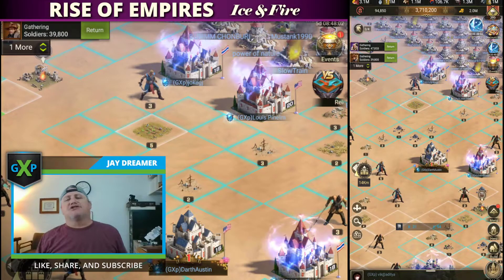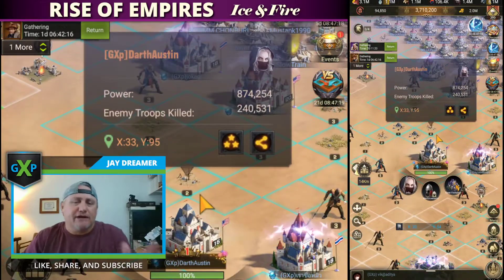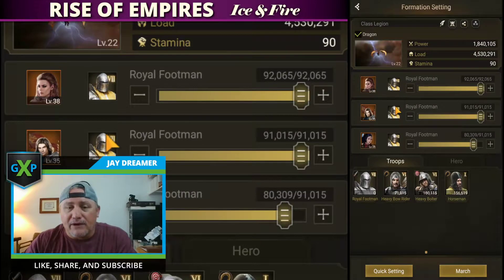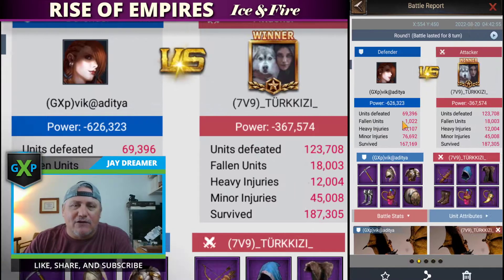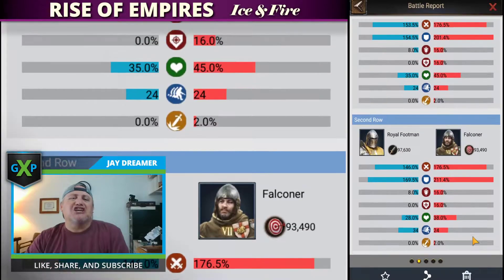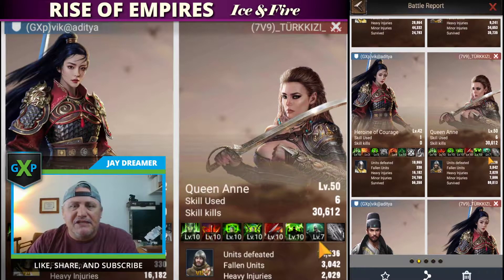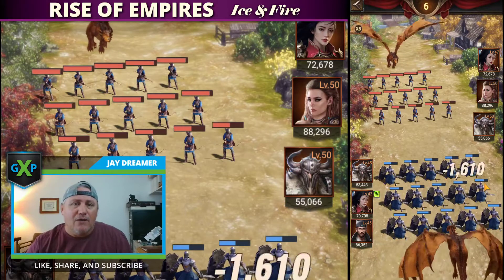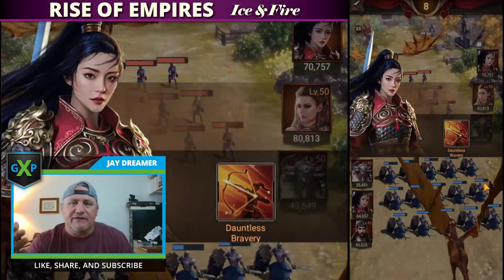ROE - COP KE: Unshielded Castles, Reinforcements, Battle Stats | Rise of Empires: Ice & Fire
How can 300K enemy troops win against 1M troops reinforcing a castle?

Hero Skills. That is how.

See video for full break-down of stats.